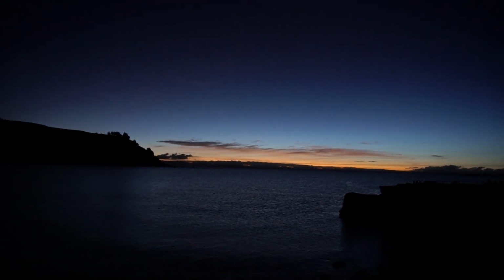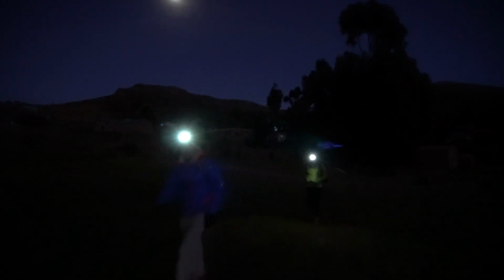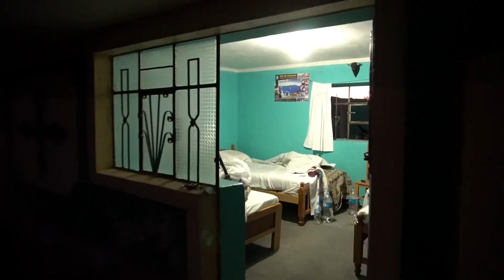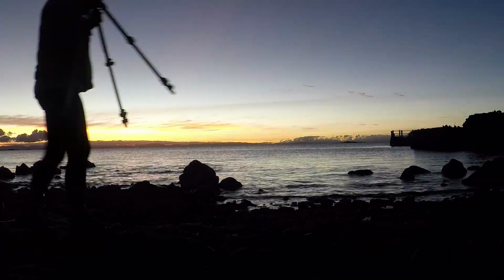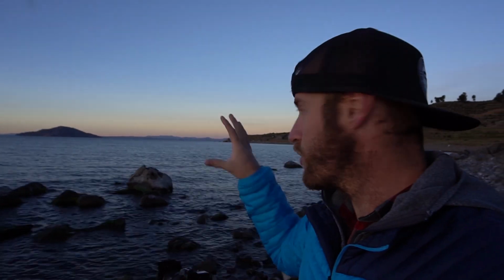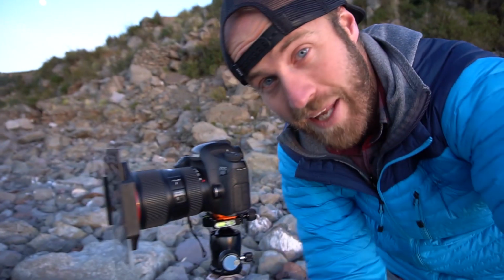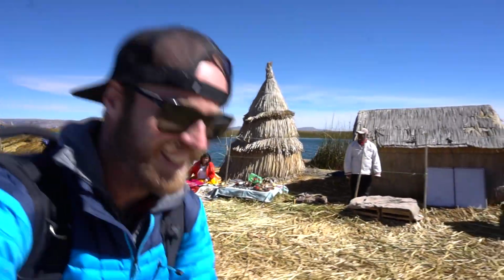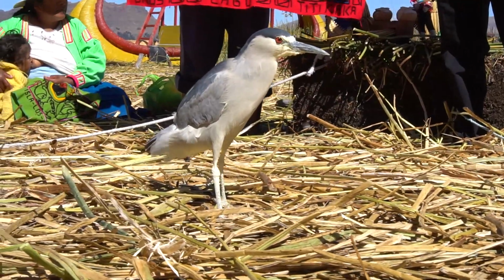Crazy Floating Islands on Lake Titicaca | Peru Travel Vlog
On the travel vlog today we went to the Floating Islands or Uros Islands on Lake Titicaca.
Our travel vlogging in Peru continued here today on Lake Titicaca as we started to make our move back towards the city of Puno.
But first, in the morning we shot sunrise on Amantani Island where we had our homestay.  Of course, I forgot my tripod when I went out to shoot, so I had to hike back up the hill at altitude to retrieve it.
Then, after a quick breakfast, we headed off onto Lake Titicaca and towards the Floating Islands.  The Floating Islands, also known as the Uros Islands, are made out of reeds and float right in the middle of Lake Titicaca.  The history behind the islands is that some of the Aymara people went out onto the waters and built the home islands years ago to hide from the Inca and later the Spanish.
Today, the floating islands of Lake Titicaca are mostly there for tourism, but a lot of people still do live on the islands.  They are really impressive to see.  I mean, they are entire islands built out of reeds, how crazy is that.
After our visit to the Uros Islands, we made our way back to the mainland of Peru and to the city of Puno.  I've been feeling sick almost this whole time doing the travel vlog in Peru, and my stomach bug has come back.  So, we took a fairly chilled our evening and got some food and then called it a day.